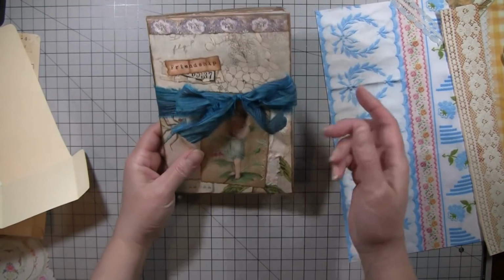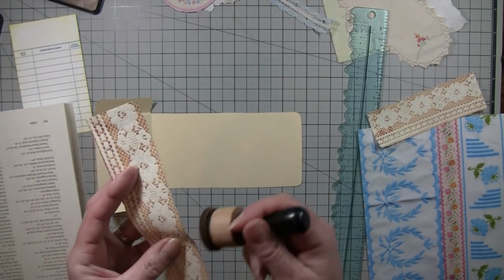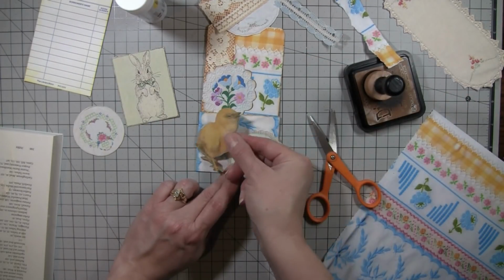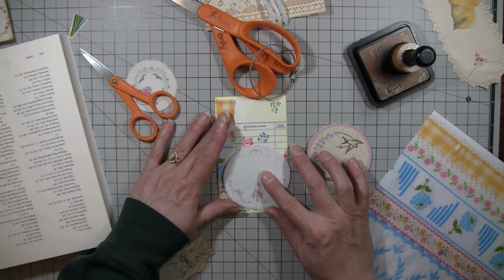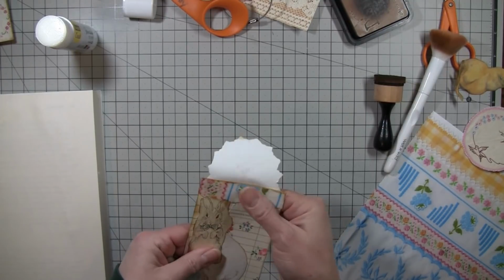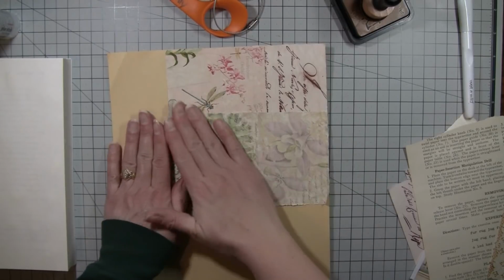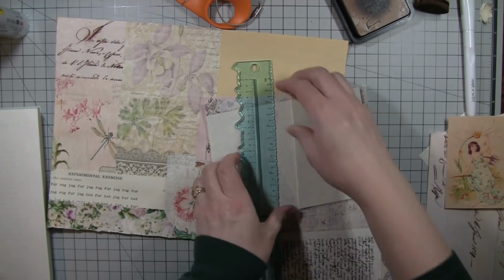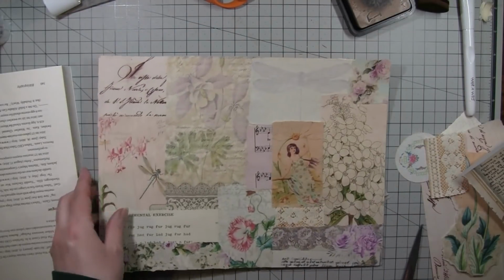Craft With Me: Making a Library Pocket and Collage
This video is not intended for children under the age of 18. Some of the tools are sharp and the substances for creating these art pieces are toxic if ingested.   In this video I will be making a spring inspired library pocket and doing a little collage. Come on in and craft with me.
CinnamonT Gayles vintage trims:
Roxy Creations by Sarah:
Vintage Linens #7

Tear Rulers
Scotch Create Glue Sticks